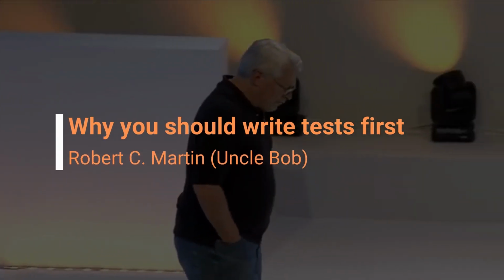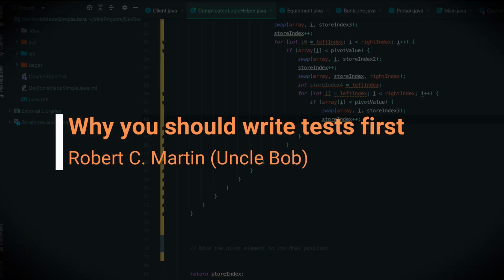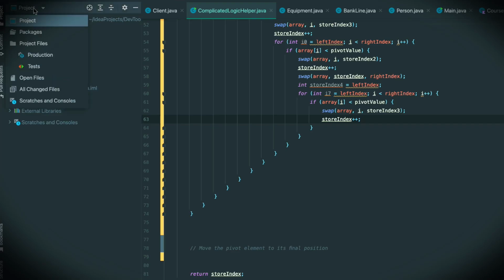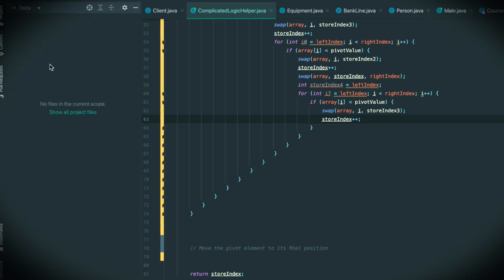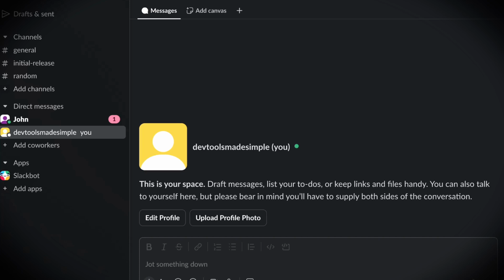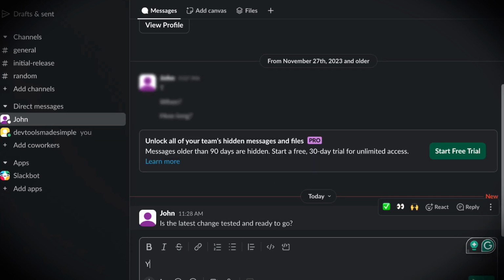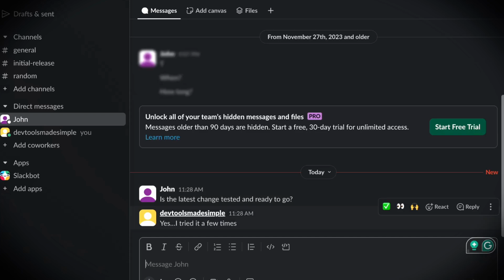Why you should write tests first - Uncle Bob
In this video, Robert C. Martin (Uncle Bob) the author of the books Clean code and Clean Architecture speaks on the rationale behind test driven development and why developers should write unit tests before production code. Thoughts?